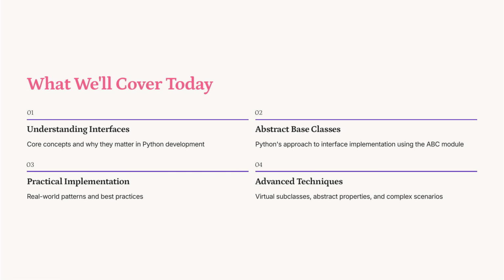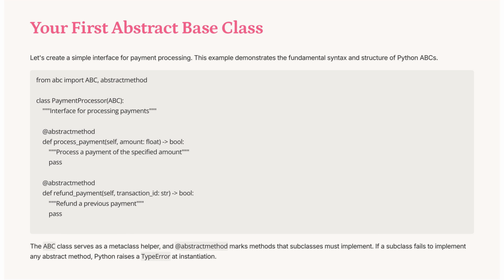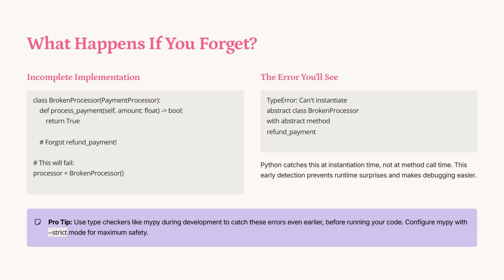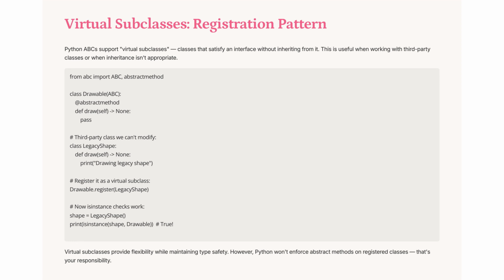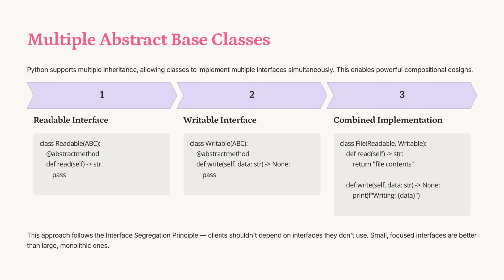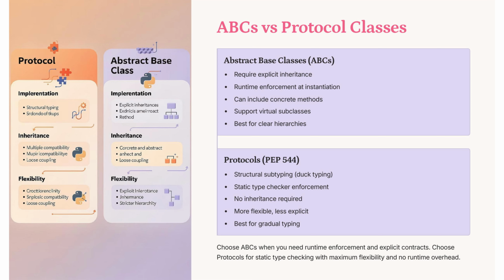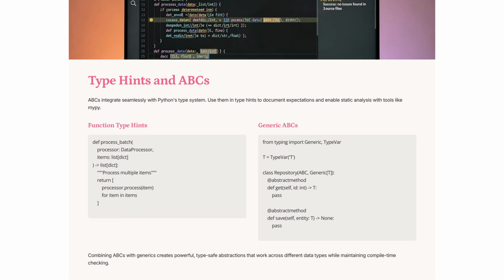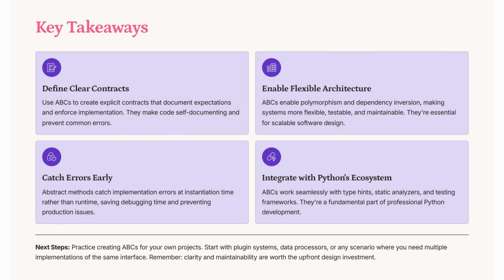Mastering Python Interfaces with Abstract Base Classes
Abstract Classes & Methods (abc module)